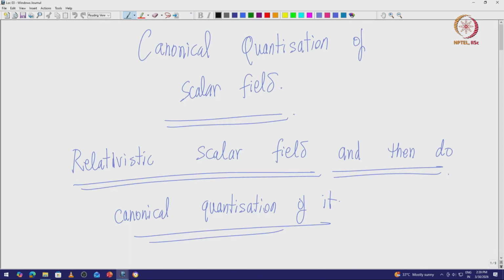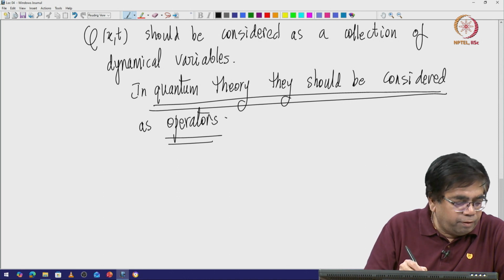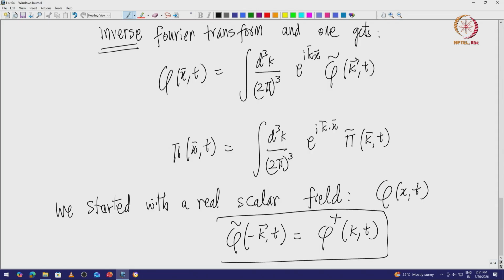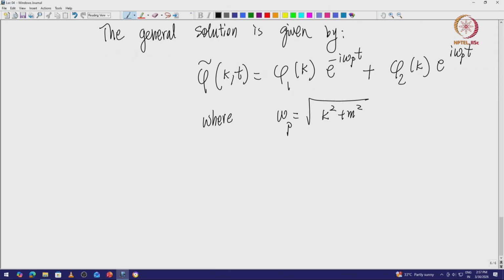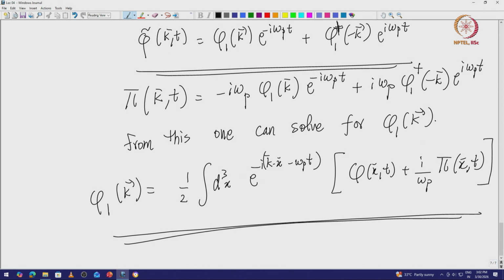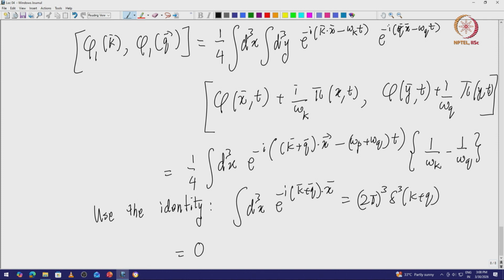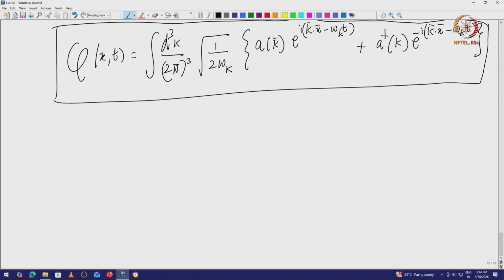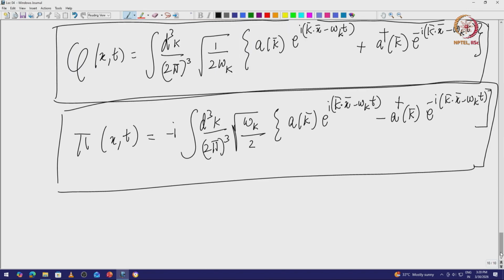Lec 04 Quantization of Scalar FieldTheory - I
Klein-Gordon Equation of motion, Conjugate mometum field, Fourier Transform and Inverse, Hermiticity